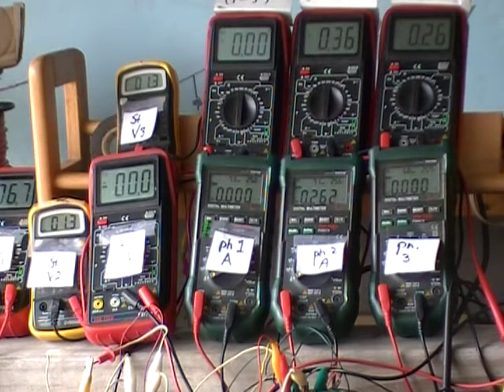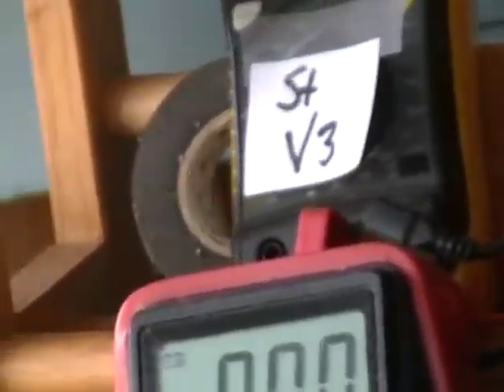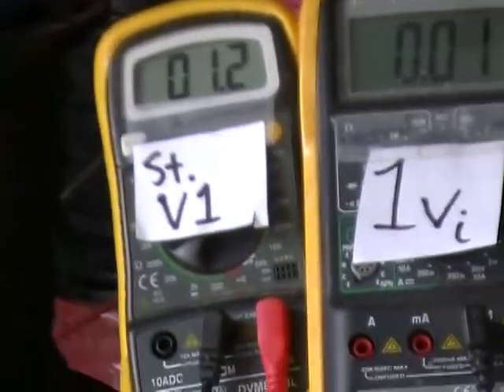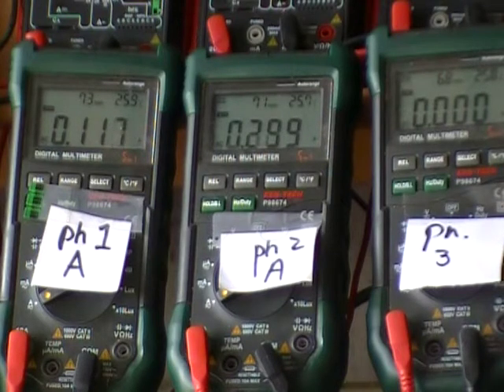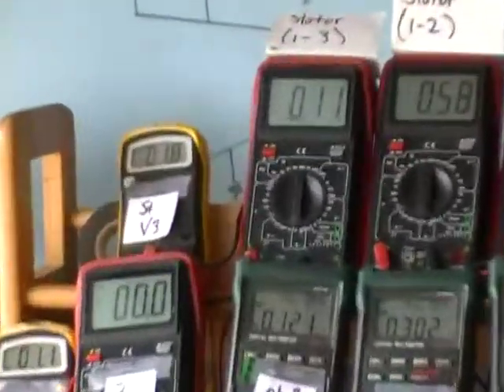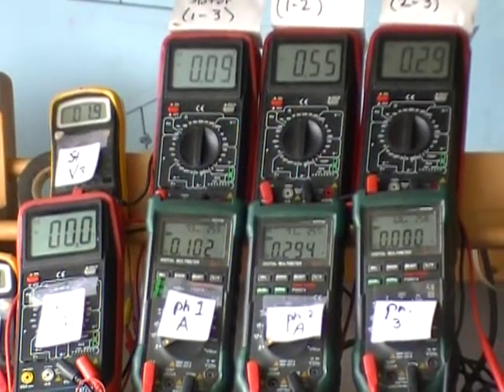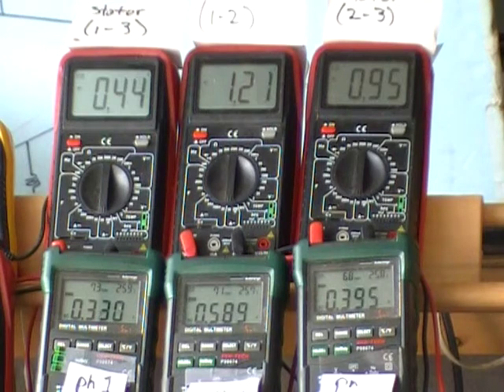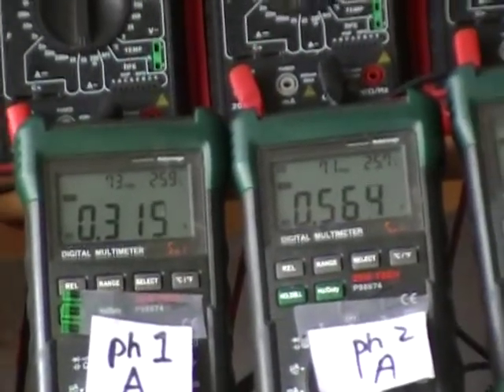MOV0fb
Independent phase operation study of 666 pancake system/no field
No DC field input to rotating alternator classified as parametric  effect.
A parametric effect for simplicity is classified as a change in inductance over time of the rotation. A seven pole face assembly alternator field in rotation for one cycle will show an increase and decrease of inductance seven times from
an LCR meter recording the stator internal inductance which does vary as the fingers of the pole faces become underneath the stator winding metal serving that phase, and eliminating a portion of flux leakage. Indeed the invention of
the alternator is to provide a ROTATING FERROMAGNETIC FLUX LEAKAGE FROM A
SPECIALLY DESIGNED ROTATING DC ELECTROMAGNET to interact with outer periphery
stator windings timed in a manner so that it's phasal windings respond on all the series winds of its interweaved core windings to the seven points of increased inductance via elimination of air gaps in the system when in the seven
points of time the pole face fingers go directly underneath the effected ferromagnetic stator phase. This parametric effect of changing the internal parameters of the source internal conditions generating voltage over time to create voltage and current on loads is not merely confined to inductive effects such as this, but also capacitive effects, and even more then this when those effects are coupled together by the made resonance of frequency rotation, they
can exceed the normal parameters of operation. This was my first great discovery; that of ferromagnetic resonance; when ordinary observations leads one to conclude that no such resonance can exist. A special circumstance also exists in regards to the inductive parametric effect, where very conclusive experiments have shown that a vector factor of ACTUAL FERROMAGNETIC ROTATIONAL MAGNETISM must be entered into the understanding in order to explain the observed results.  The observed results almost amount to a conspiracy of science, where some of
us refuse to be silent. What electrical engineer can expound upon the fact that a rotating DC electromagnet interacting with outer periphery stator windings structured as three phase outputs; in order to stop those outer outputs from
occuring naturally by the rotational magnetism; CURRENT MUST BE SENT IN THE OPPOSITE DC DIRECTION THROUGH THE FIELD TO PREVENT THE SPONTANEOUS CURRENTS WITH
ADDED LOADS AND VOLTAGES THAT DO EXHIBIT THEMSELVES BEFORE THE FIELD CURRENTS
THEMSELVES WERE EVEN ENGAGED! In that example of the operation energy must be sent into the device, just to prevent the device from producing energy/ a net loss.
From Faraday, to Maxwell, to Tesla... we begin to wonder, why have the fundamentals of rotating ferromagnetism as a principle never been taught. Has the student familiar with alternator operation ever been taught that the direction
of the DC current to the rotating electromagnet should be in harmony with the established direction of rotation? All of this due to the vector contribution made by rotational magnetism itself? I am such a student and I have not seen such references mentioned myself. I only learned of them by experimental observations. As such I must consider myself to be a pioneer in the field. As such the following video shows the observations made with a rotating alternator
producing 465 hz output without the aid of an energized field, AND THEN LATER THE FIELD IS ENERGIZED FOR COMPARISONS OF ACTING RATIOS.